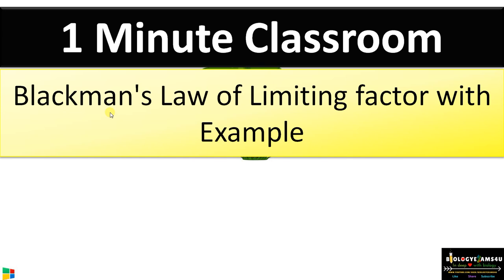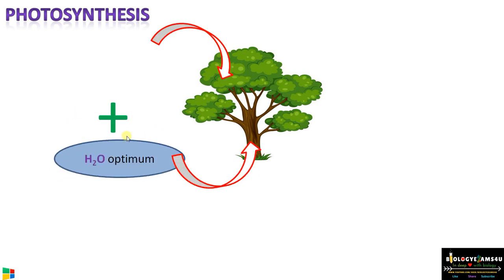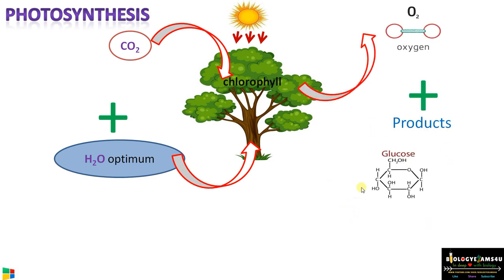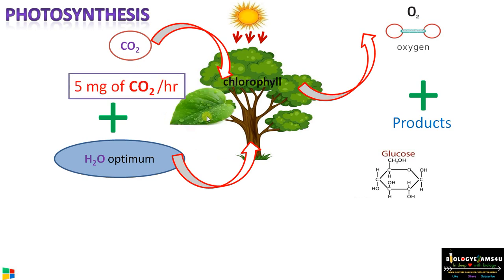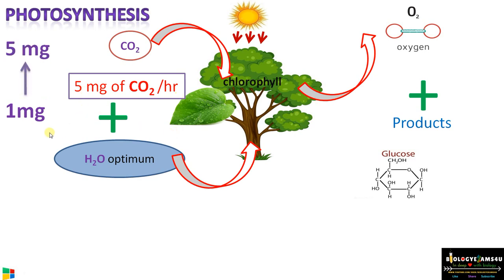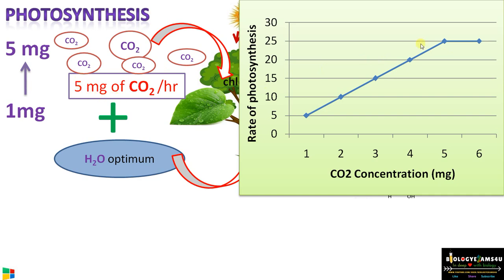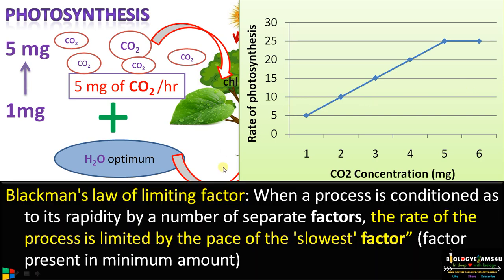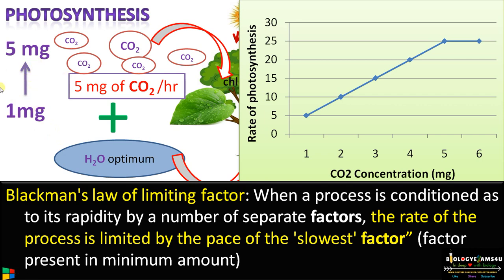Blackman's Law of Limiting Factor with Example || BiologyExams4u 1 Minute Classroom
1 minute video on Blackman's law of limiting factor with Example
Blackman's law of limiting factor: When a process is conditioned as to its rapidity by a number of separate factors, the rate of the process is limited by the pace of the 'slowest' factor” (factor present in minimum amount)